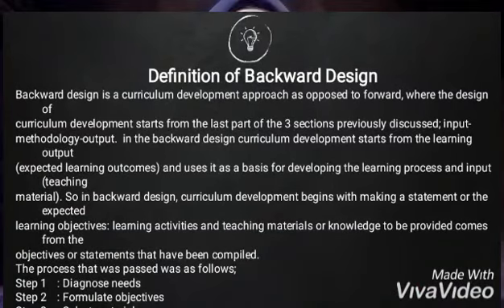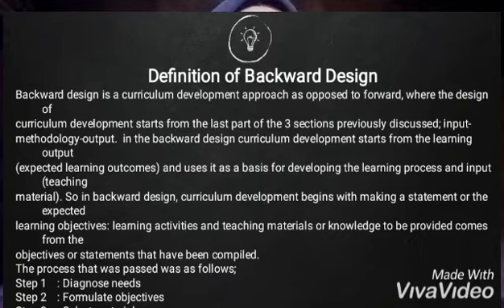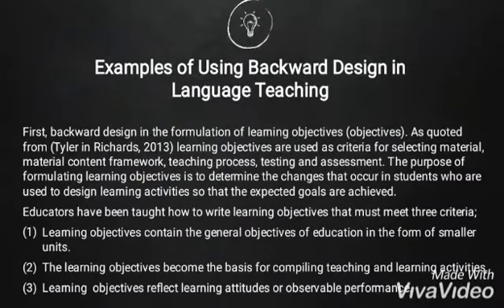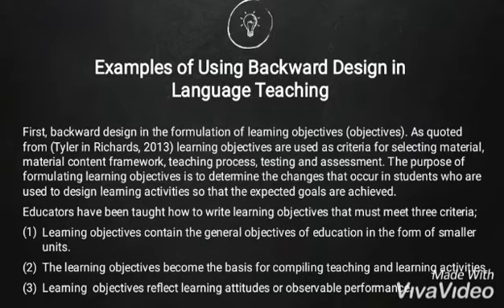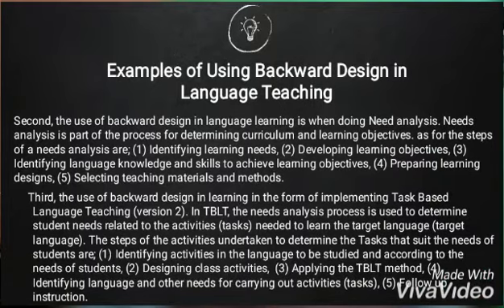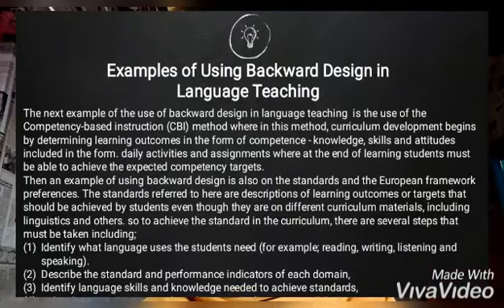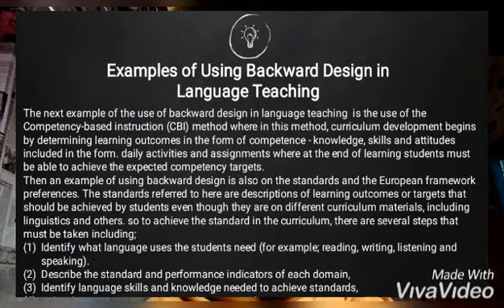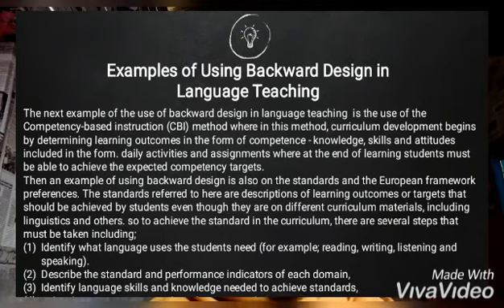Tugas kelompok 4 CMD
Backward Design
Nora dila sarita
Selly indah putri
Alpha yerni safitri
Sonia indah waldana